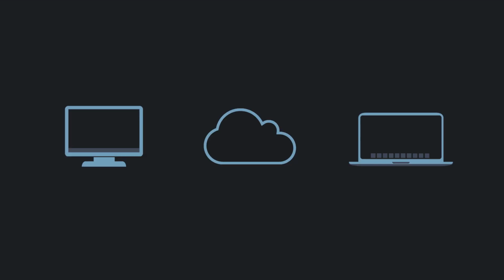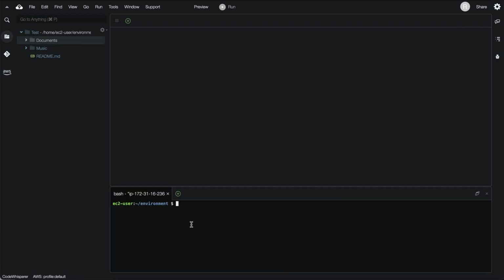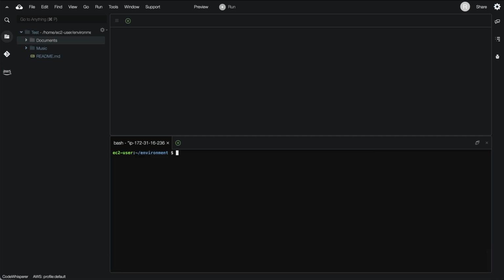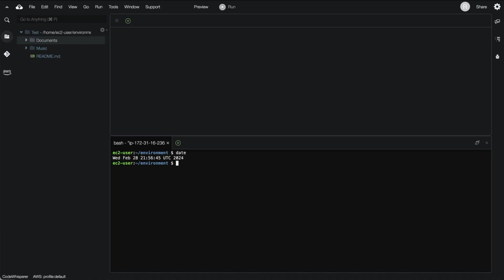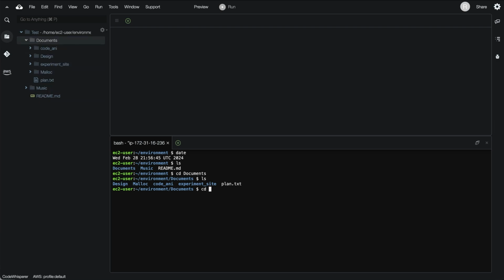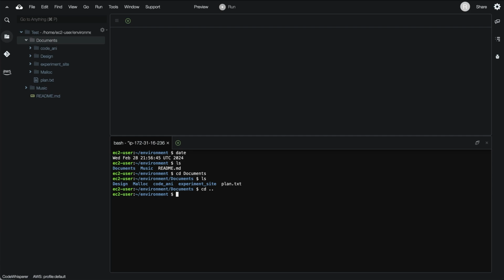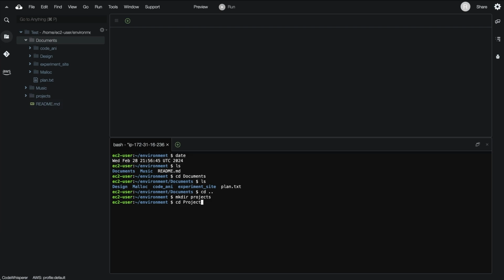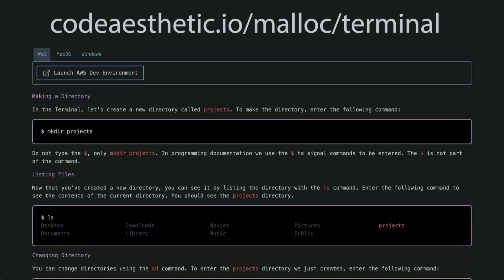Using the Terminal